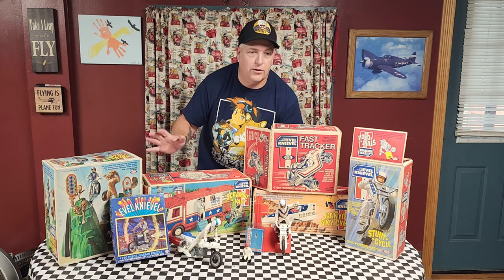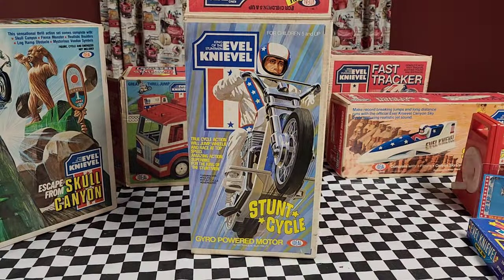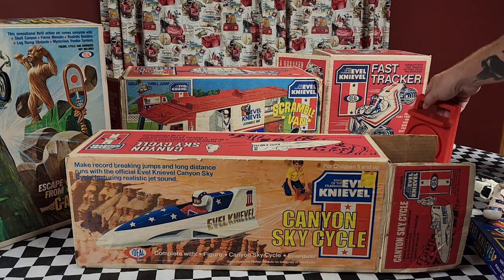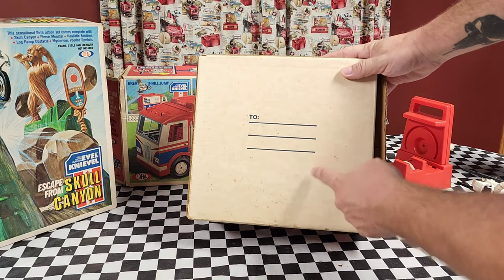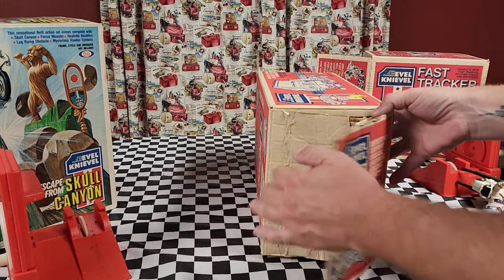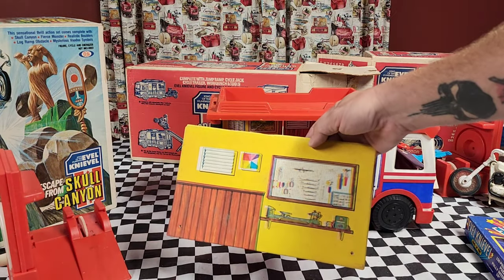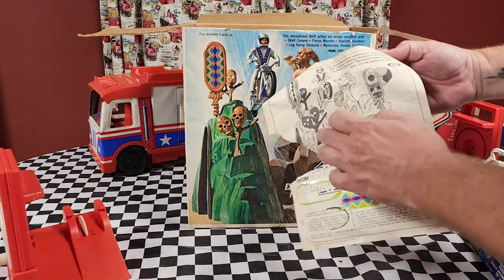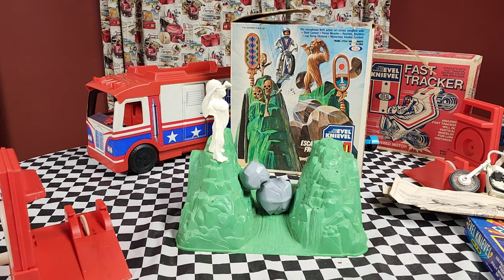Vintage Evel Kinevel Collection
Vintage Evel Kinevel collection I was out hitting the used shops and came across this great lot of evel Kinevel ideal toys and couldn't pass it up